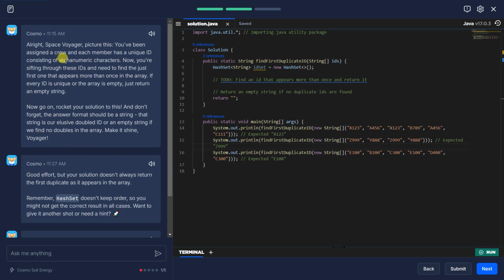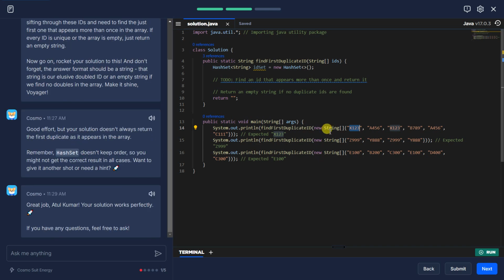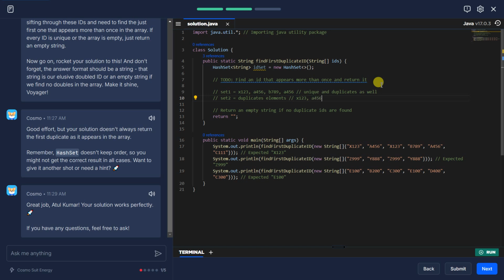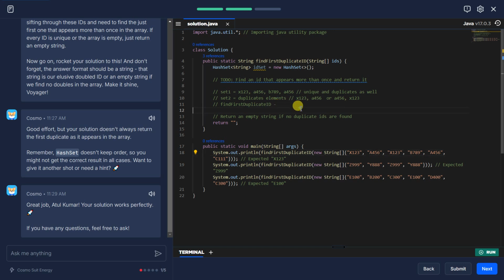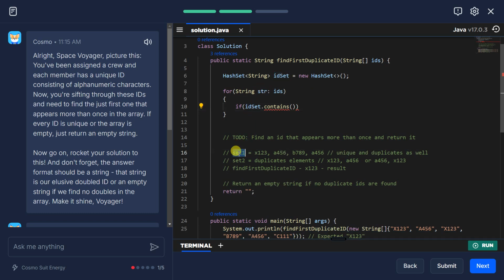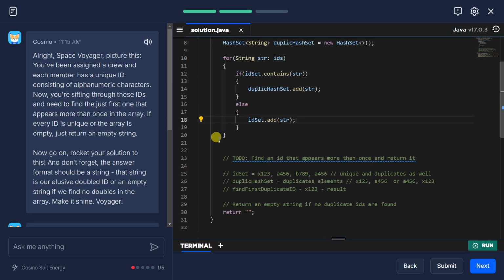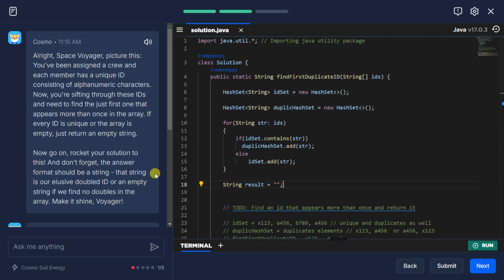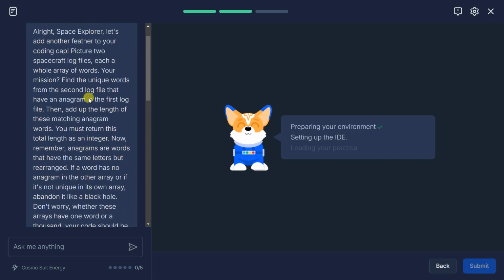Find First Duplicate ID Problem Solved | Coding Challenge